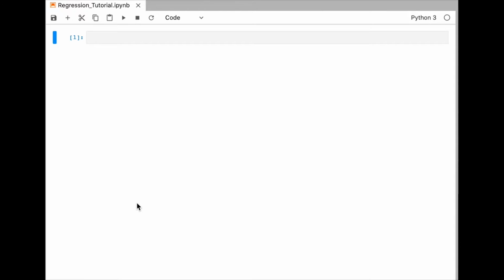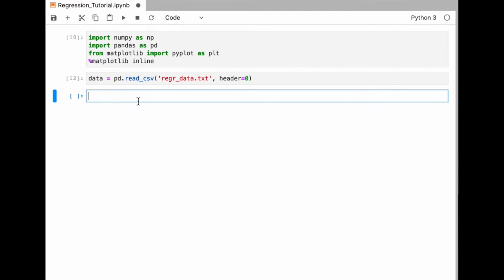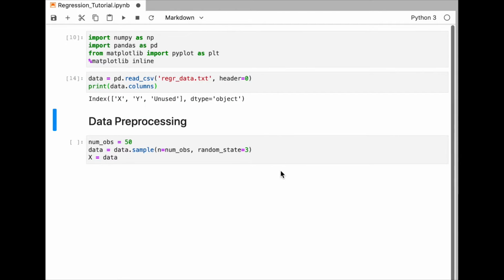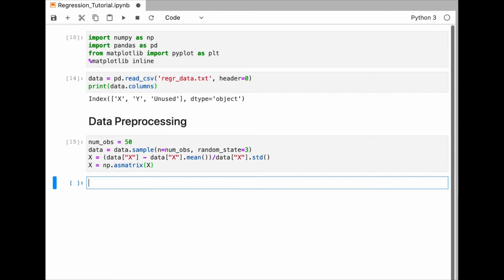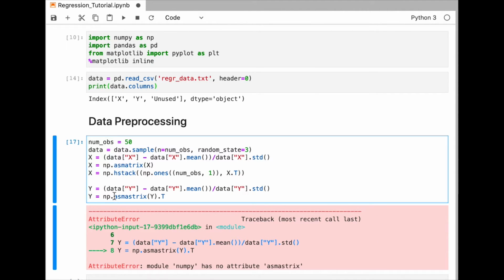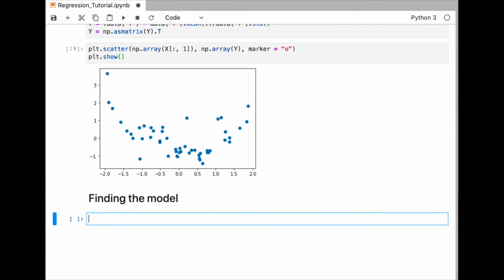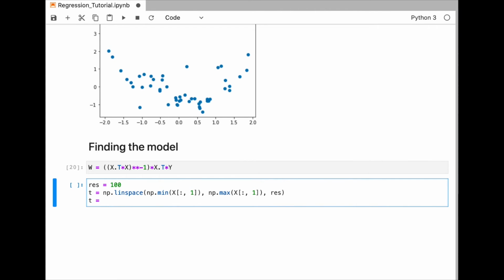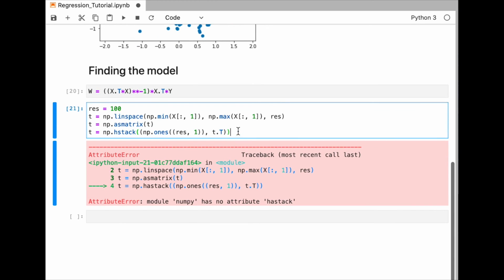Tutorial 2: Linear Regression Part 2: Python Code for Linear Regression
In this video we implement in Python the simple Linear Regression model we watched in the previous video.